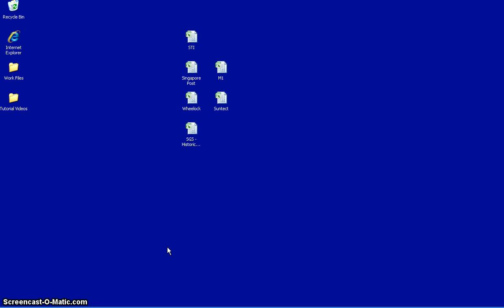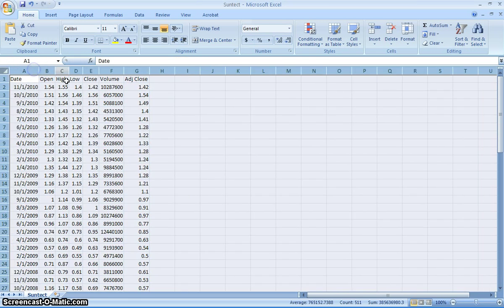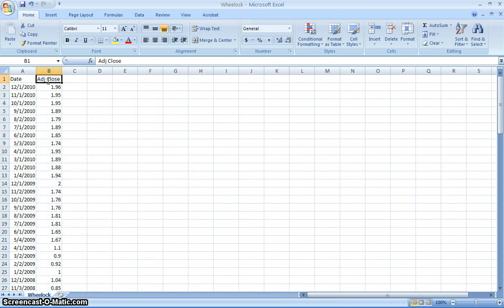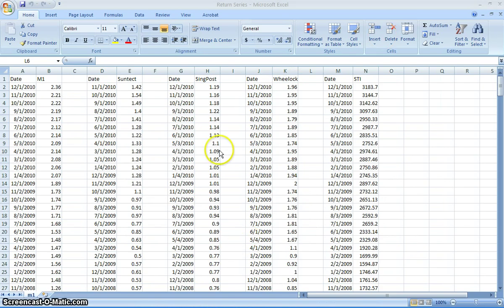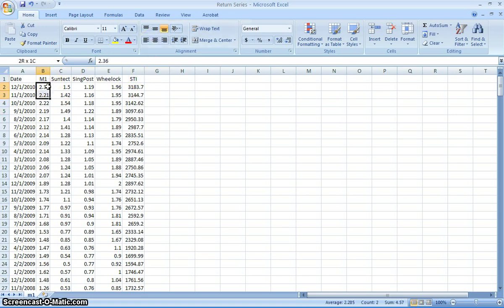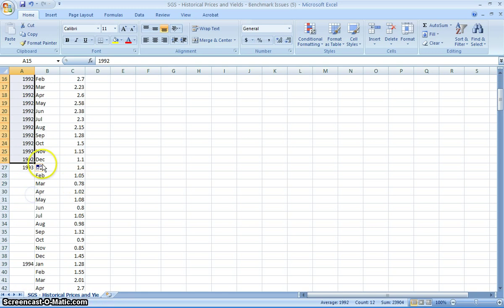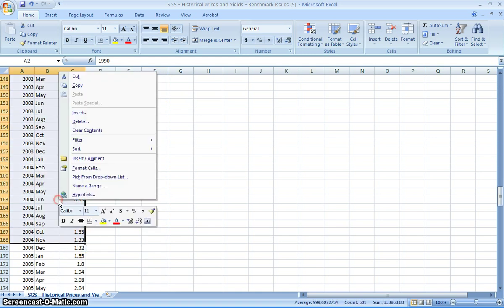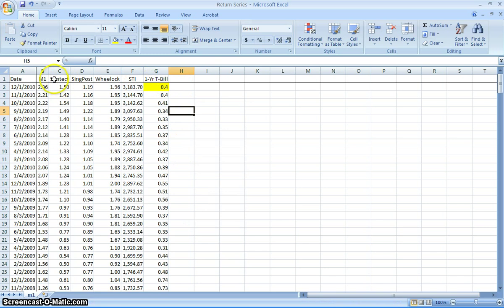Constructing Return Series 1 - Combining The Data.flv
This video demonstrates how to combine the raw data into one excel file. The raw data constitutes of four stocks, market, and interest rate